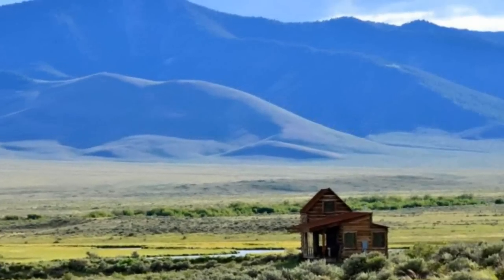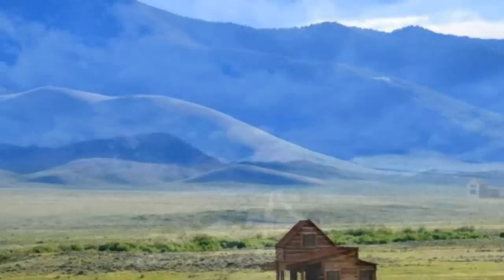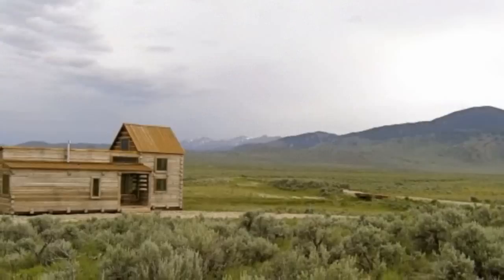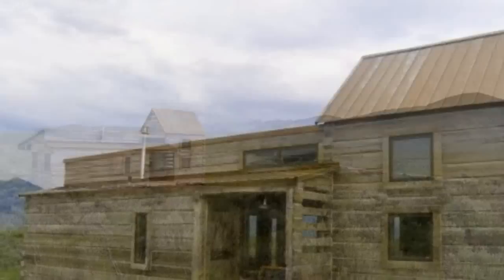690 Sq. Ft. Little Lost Cabin in Idaho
690 Sq. Ft. Little Lost Cabin in Idaho

From remarkable views of the Sawtooth Mountains to trout fishing in the near by creek this 690 sq. ft. cabin is a real wilderness retreat.

I was blown away by the natural beauty that surrounds this home. It’s situated on 3,785 acres in Clyde, Idaho aka the Little Lost River Valley.

The one bedroom/one bathroom cottage consists of roughly 600 sq. ft. of open living area and a sleeping loft of approximately 90 sq. ft.

The large front porch provides relaxing views of the mountains after a long day of fishing.

This small house has even been featured on the covers of Mountain Living magazine (August 2012) and Country Living magazine (Fall 2013).

More About Tiny Houses Check These Youtube Channels

Kirsten Dirksen

Gabriella Morrison

Square Inch